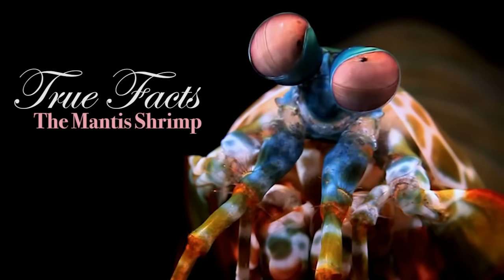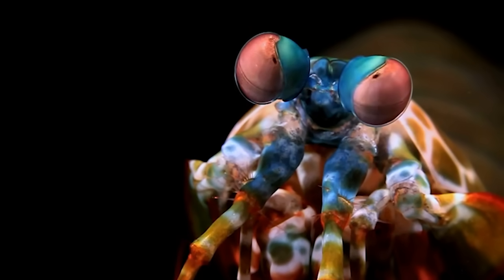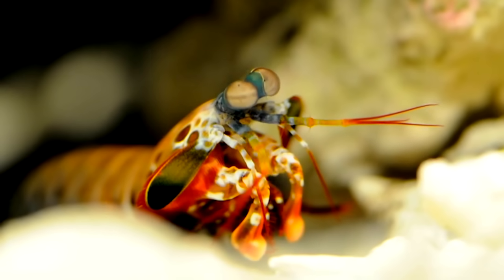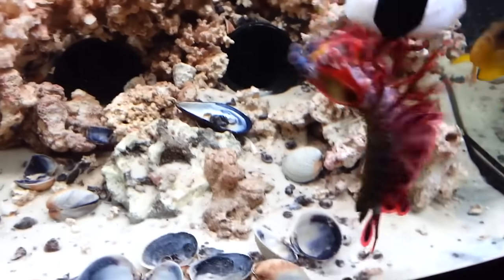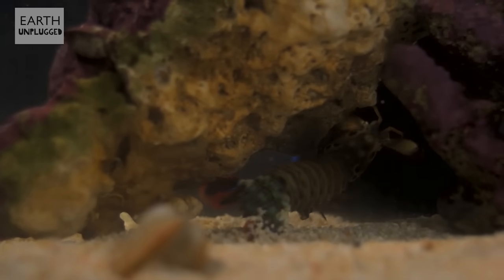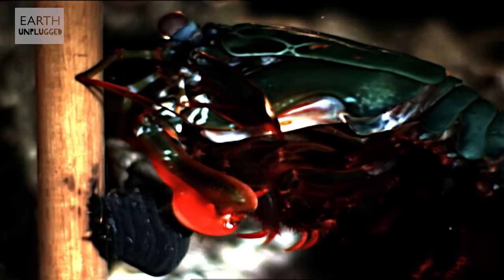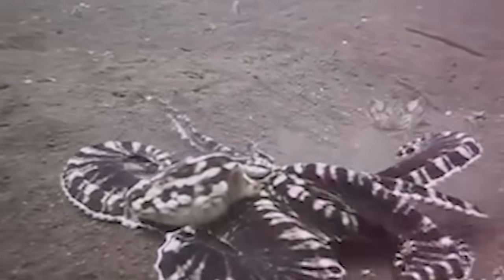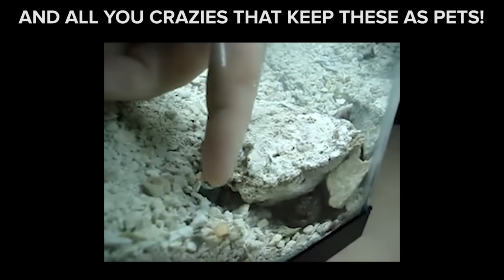True Facts About The Mantis Shrimp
Post on FB (u can change the text)
Tweet This (u can change the text)

Credits:

Film Footage courtesy of Shutterstock, Inc., Used by Permission

Slow Motion Mantis Shrimp: World's Fastest Punch/Earth Unplugged

Peacock Mantis Shrimp, aka Tony Jaa/

Odontodactylusdeepthreat/RoyLCaldwell